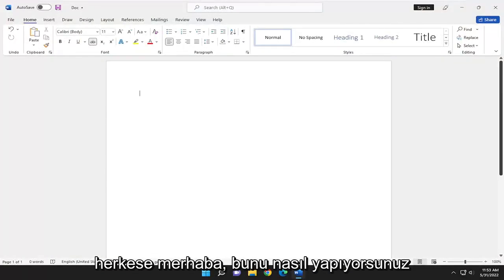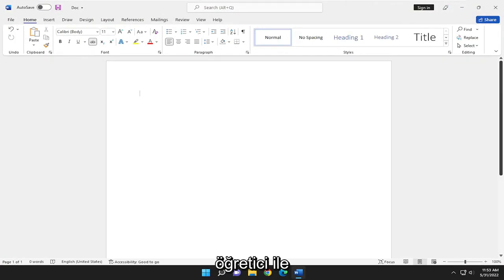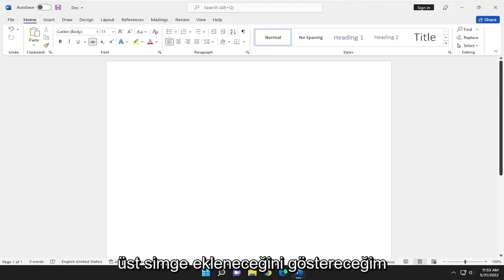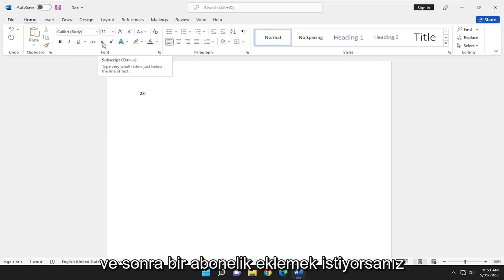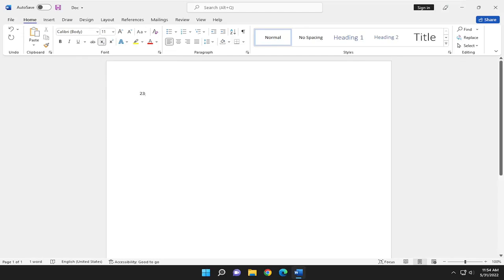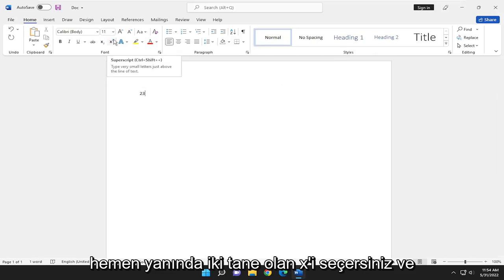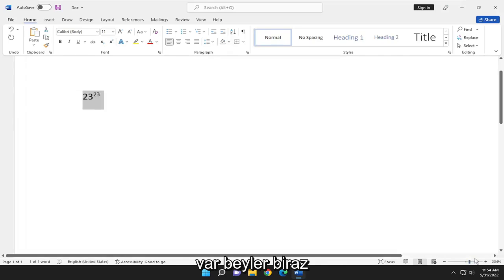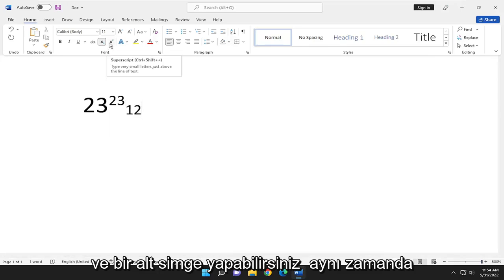Word'de alt simge üst simge ekleme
Microsoft Word EASY'de Üst Simgeler ve Alt Simgeler Nasıl Eklenir [Öğretici]

Üst simge veya alt simge, normal yazı satırından daha küçük olan ve onun biraz üstüne (üst simge) veya altına (alt simge) ayarlanan bir sayı, şekil, sembol veya göstergedir. Sununuza bir ticari marka, telif hakkı veya başka bir sembol eklediğinizde, sembolün metninizin geri kalanının biraz üzerinde görünmesini isteyebilirsiniz. Bir dipnot oluşturuyorsanız, bunu bir sayı ile de yapmak isteyebilirsiniz.

Metnin ana satırının biraz üzerinde yükselen bir üst simge, ticari marka simgesinin yanı sıra dipnotları belirtmek için yaygın olarak kullanılır. Alt simgeler daha az yaygındır, ancak üst simgeler gibi bilim ve matematikte kullanılabilir ve kullanımı bir o kadar kolaydır.

Bu eğitim, hem Windows (Dell, HP, Lenovo, Samsung, Toshiba, Acer, Asus gibi) hem de macOS (MacBook Air, MacBook Pro, MacBook Mini) aygıtları için Microsoft Word 2021, 2019, 2013 ve 2010 için geçerli olacaktır.